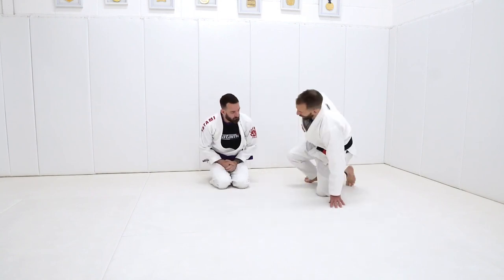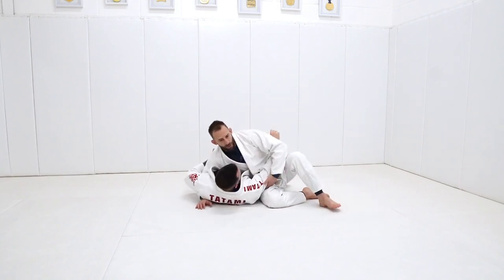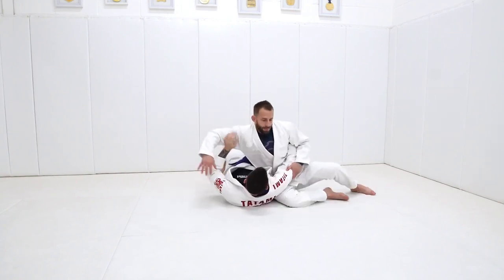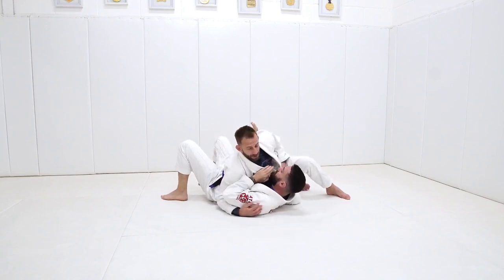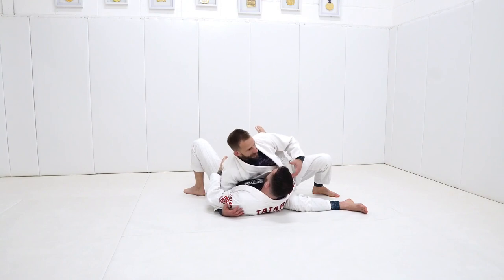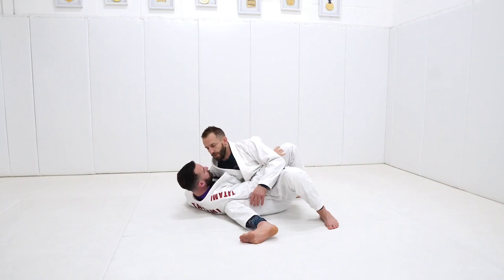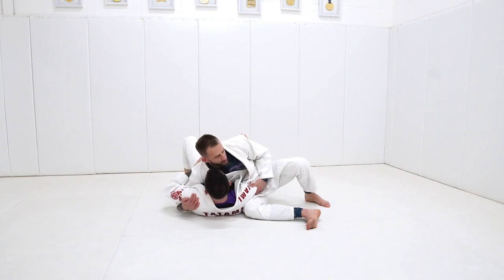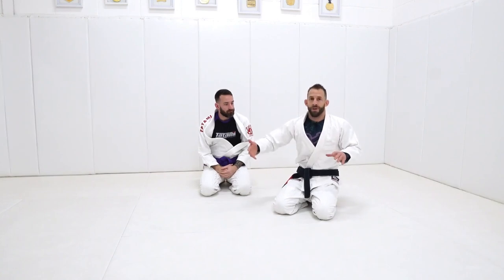Kuzure kesa gatame - controls and set up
Tom Barlow has been active in the BJJ scene since way back in 2006 and continually challenged himself in the world's biggest competitions.

Currently a 3rd black belt under Braulio Estima, Tom has won numerous competitions including 3x No Gi World Champion, 2x European Champion, and 5x British Champion. On top of that Tom has competed at the ADCC finals in 2011, and Polaris Pro on several occasions.

Along with his wife and follow Black Belt, Chelsea Leah, Tom runs Escapology BJJ based in Cambridge U.K. Although Escapology has only been open since 2018, it already has gained a reputation being a fantastic school to train and developing high level competitor's.

Dont forget to download Tom's eBook called "Performance Drilling" that outlines the training method he uses to successfully compete at the highest levels.